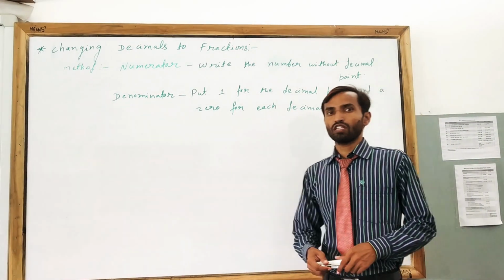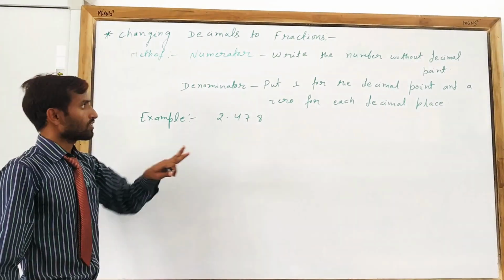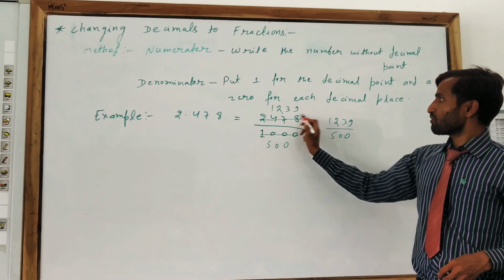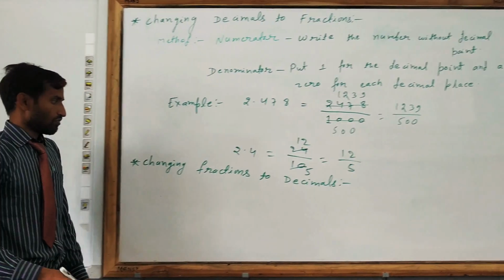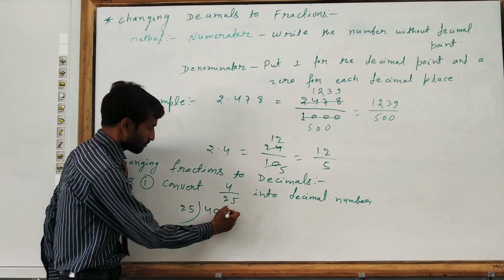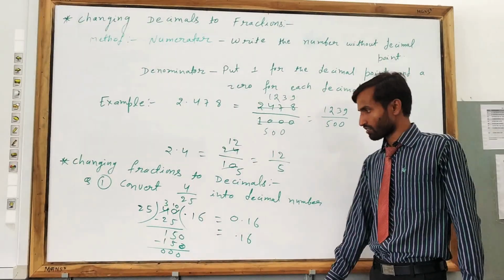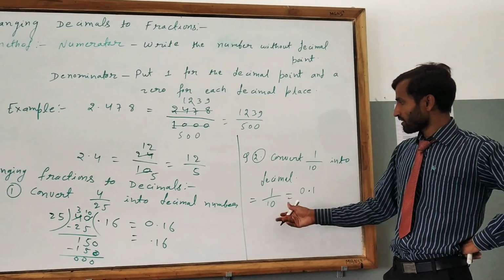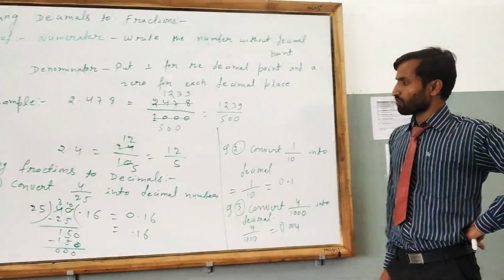Conversion of Decimals to Fractions and vice versa